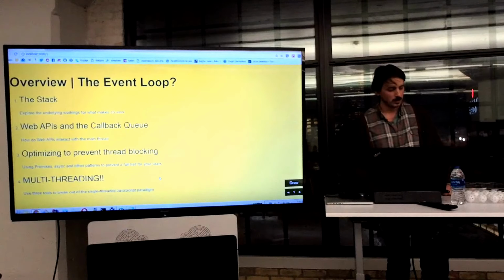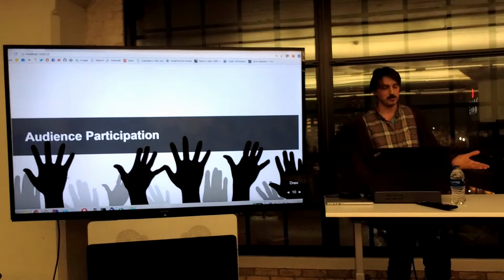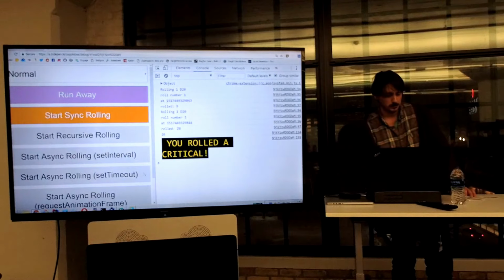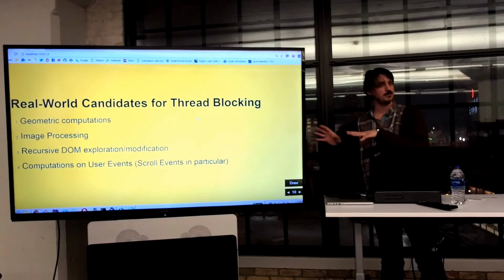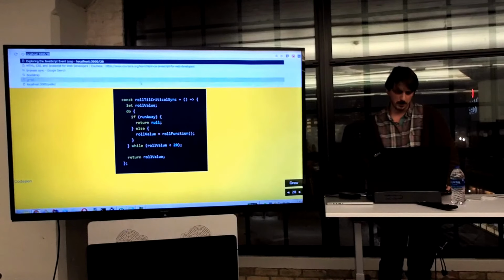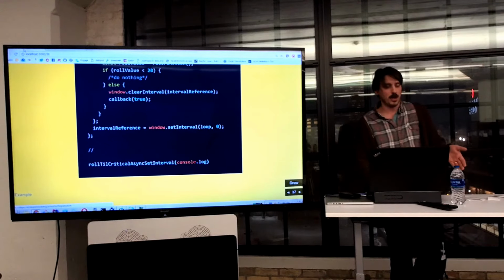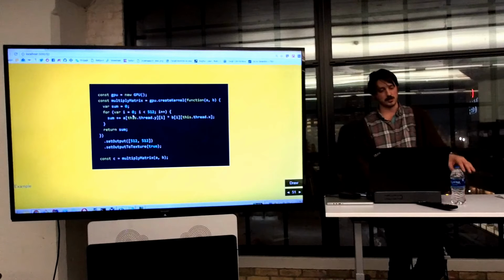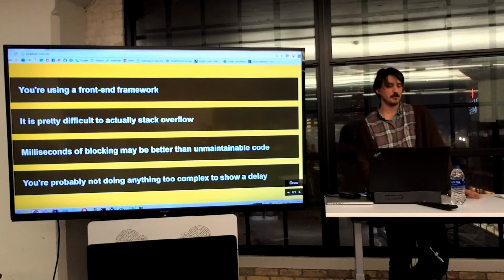Exploring the JavaScript Event Loop